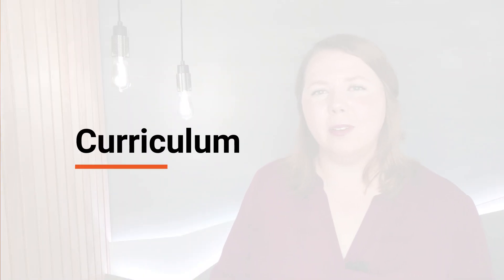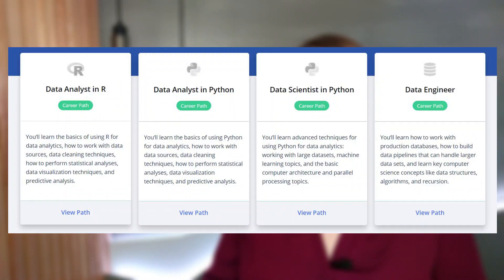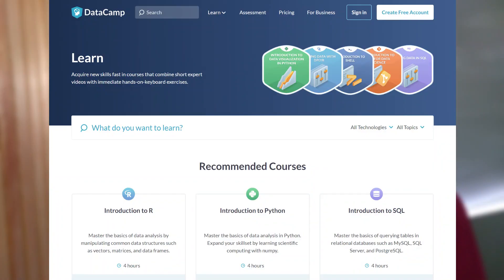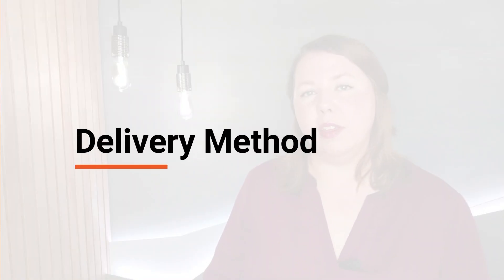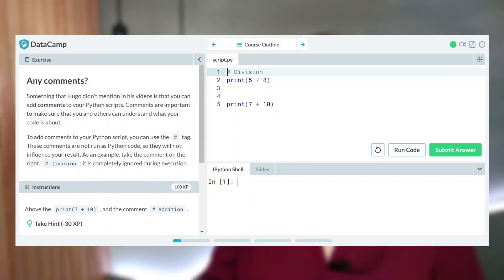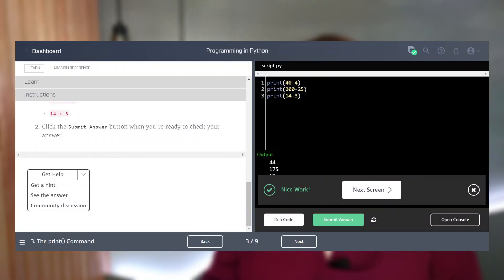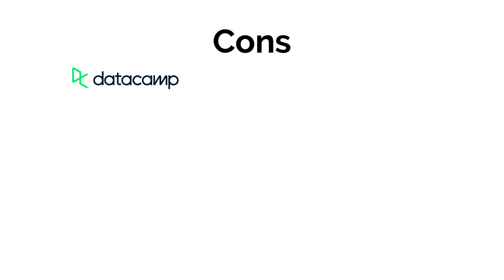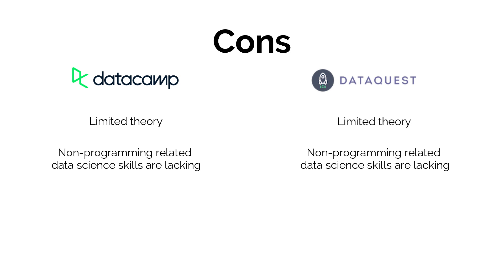Dataquest vs Datacamp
I’ve previously done extensive reviews on both DataCamp and DataQuest, but I still often get asked which I’d recommend.

I spent time using both DataCamp and Dataquest on subscriptions purchased with my own money. If you want to see the dedicated reviews to each platform, you can check them out here:

This Dataquest vsDatacamp comparison will take a high level view so that it doesn’t end up being an hour long. We’ll look at the languages and curriculum covered by each platform, the cost, support, and overall pros and cons of Datacamp vs Dataquest.

Both Dataquest and Datacamp are online platforms for learning data science and analytics. Both tools do this mostly through teaching you programming languages. As their names indicate, the focus is on working with data so if you’re just wanting to learn how to code in general, there are better platform options.